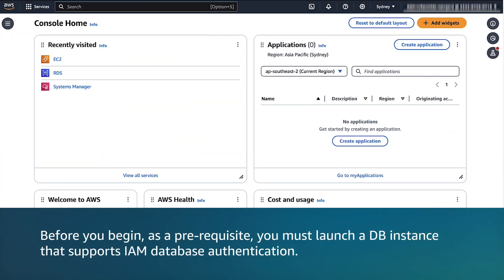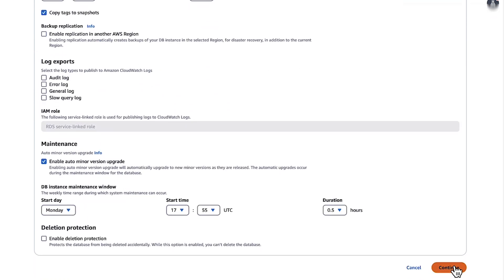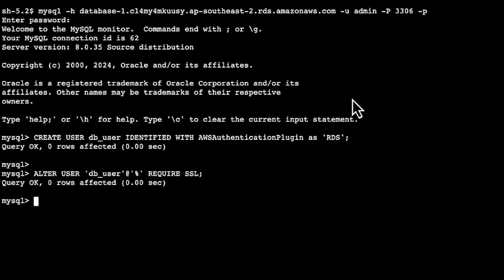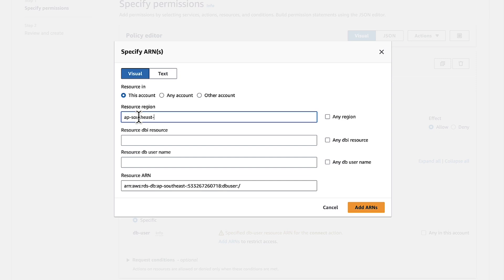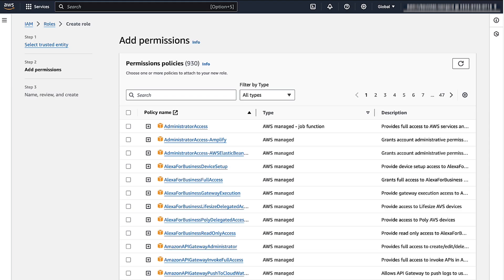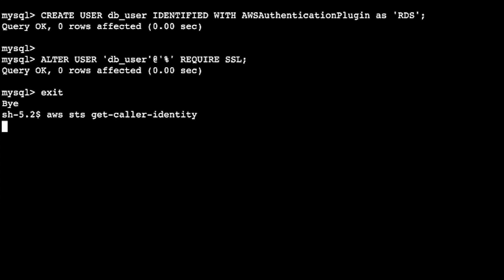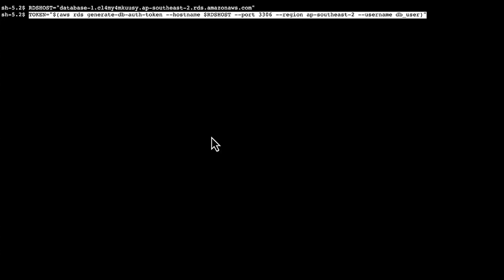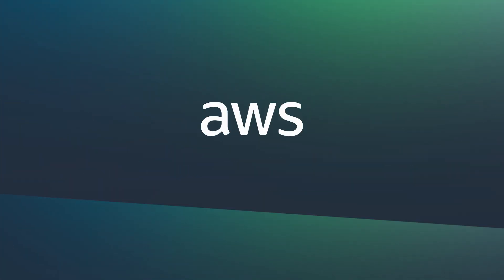How to allow users to authenticate to an RDS for MySQL DB instance using Amazon IAM credentials?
Skip directly to the demo: 0:08

For more details on this topic, see the Knowledge Center article associated with this video

John shows you how you can connect to an Amazon RDS MySQL DB instance using IAM credentials instead of the native authentication methods.